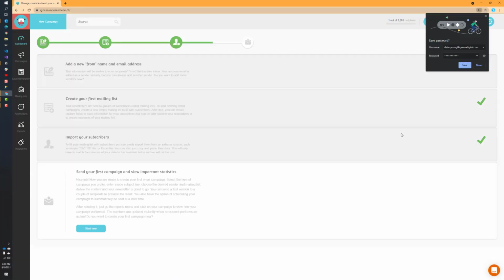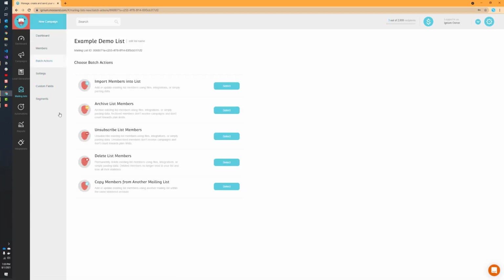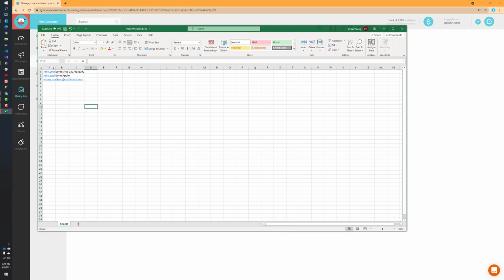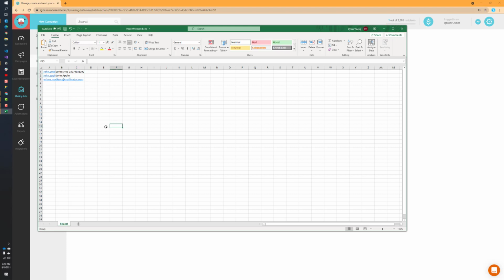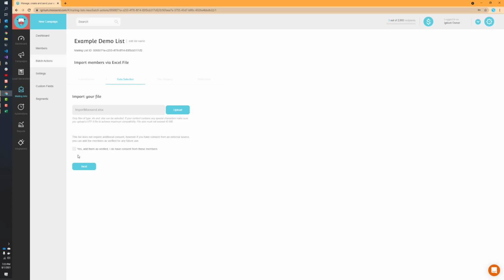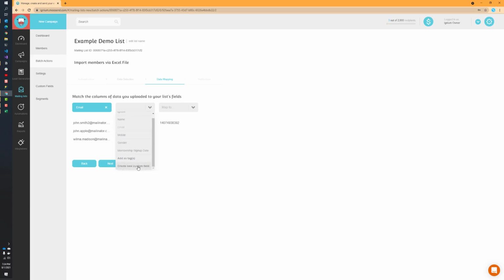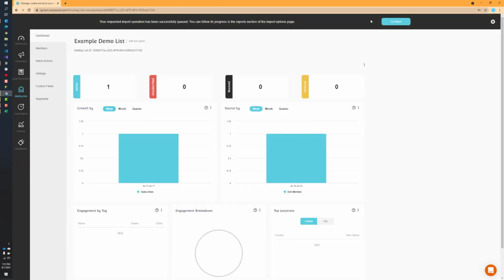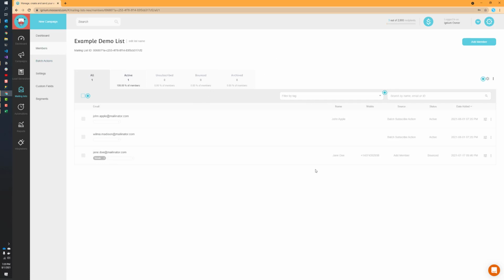🐄 Sitecore Moosend: Import Subscribers From An Excel Spreadsheet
In this video, we showcase how to Import Subscribers with Sitecore Moosend.  We will import those using a common Excel spreadsheet and showcase how those fields will be mapped correctly.